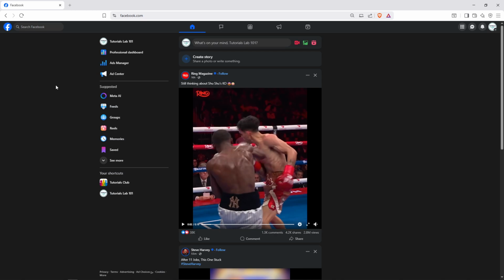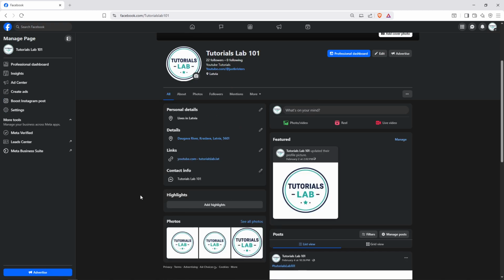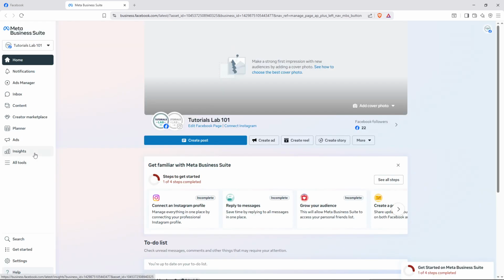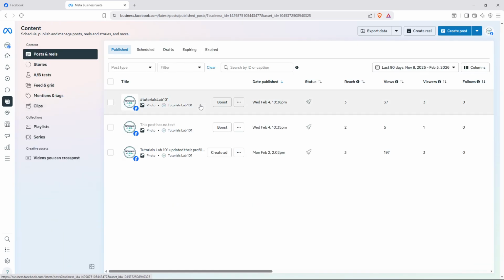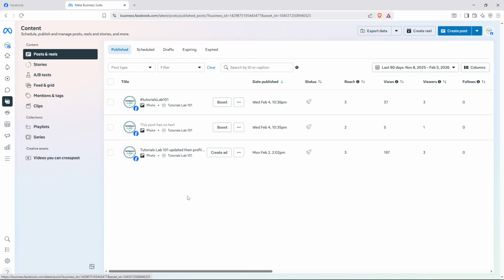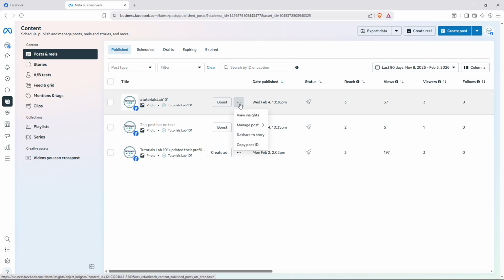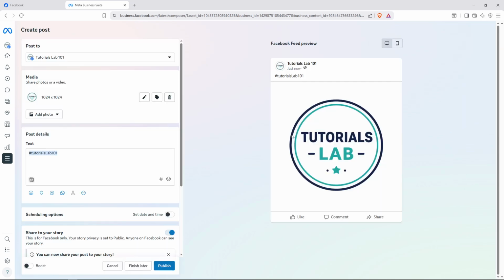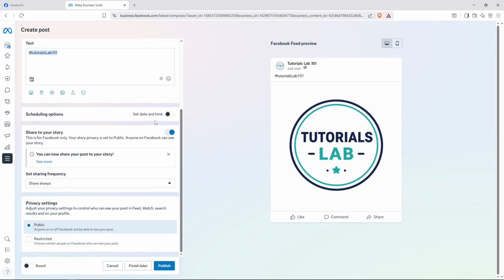How To Duplicate Posts In Facebook Business Suite (Tutorial 2026)